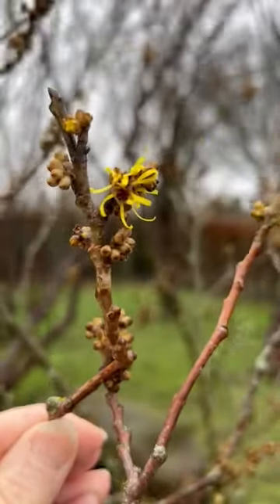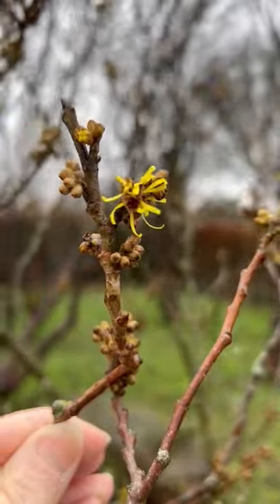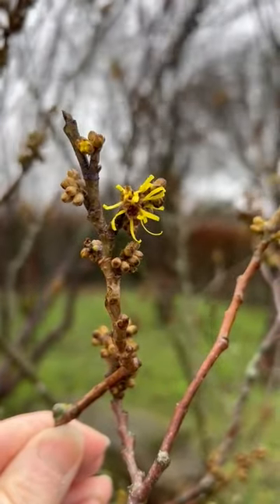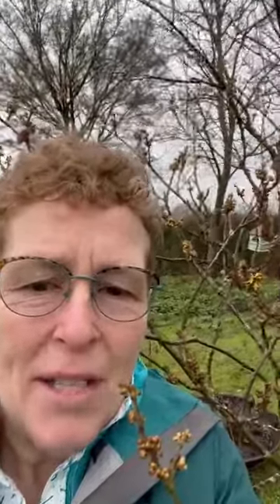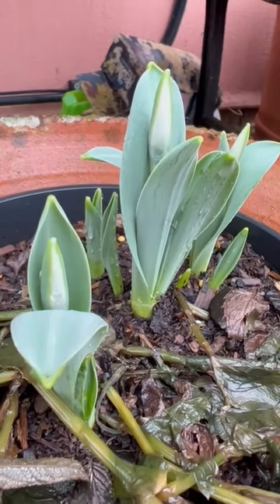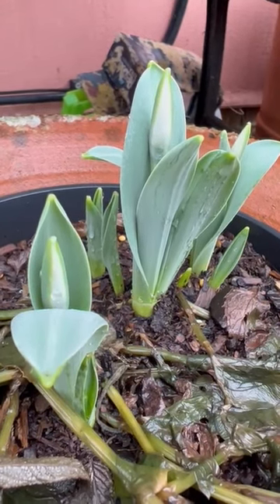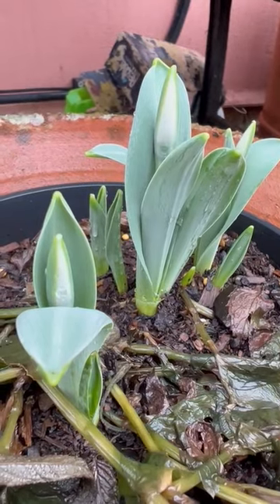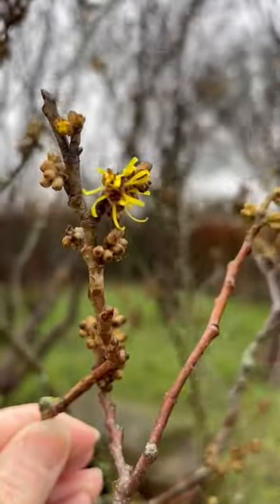I'm Off To Patagonia!